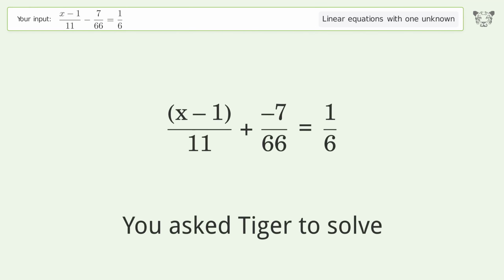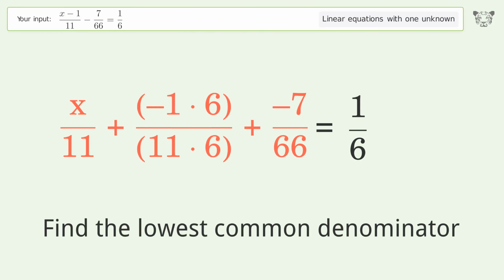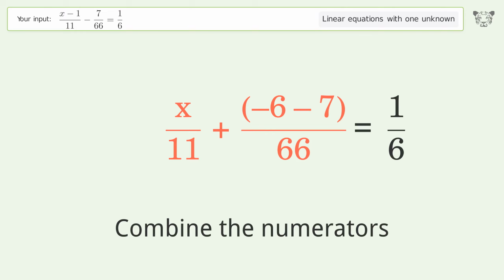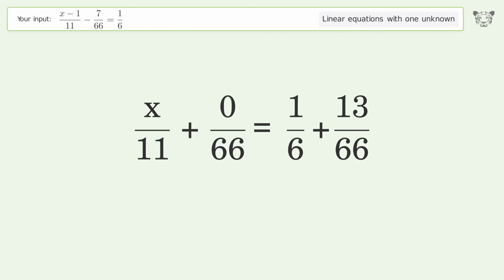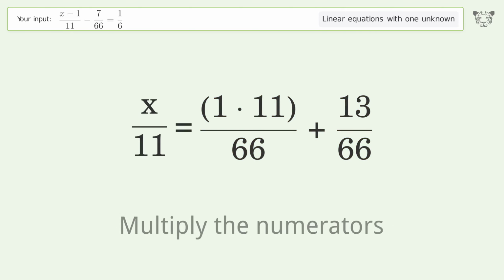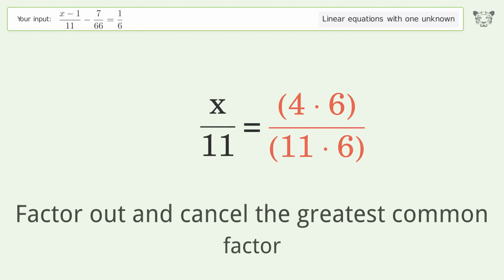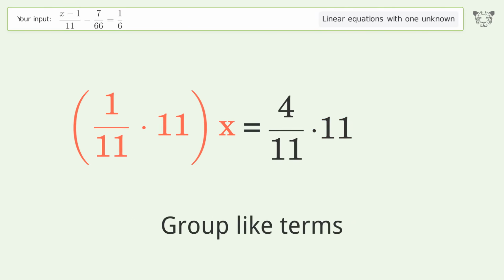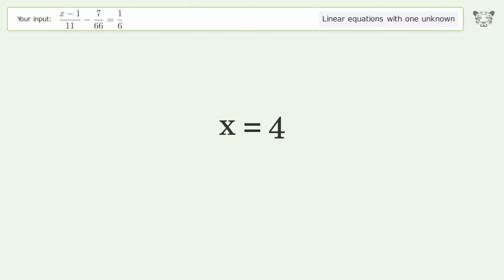Solve (x-1)/11-7/66=1/6: Linear Equation Video Solution | Tiger Algebra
Struggling with (x-1)/11-7/66=1/6? Watch our step-by-step video on Tiger Algebra to master this linear equation effortlessly. Also check out for more tips and tricks for dealing with linear equations with one unknown